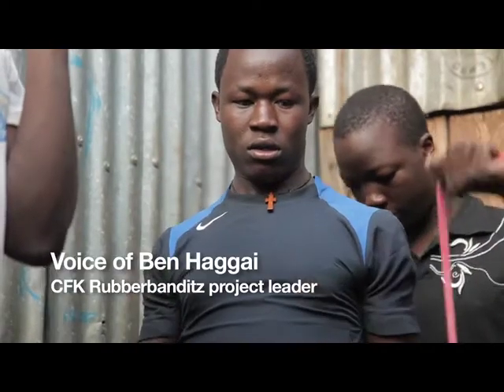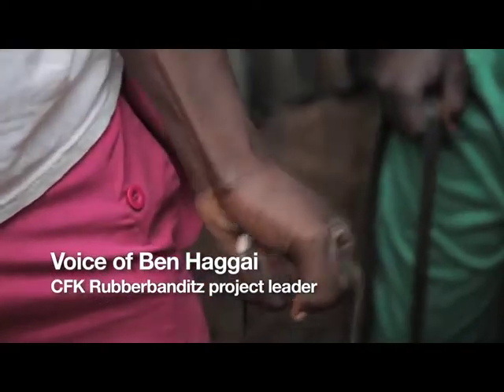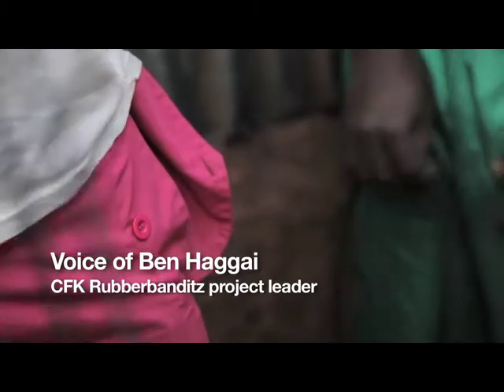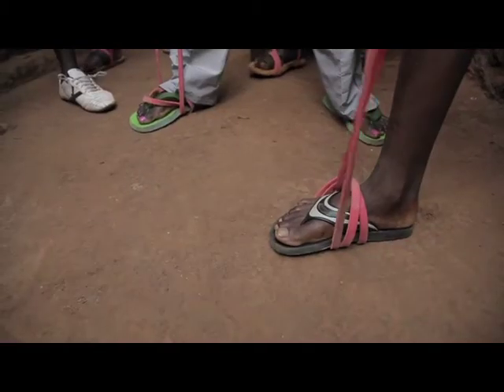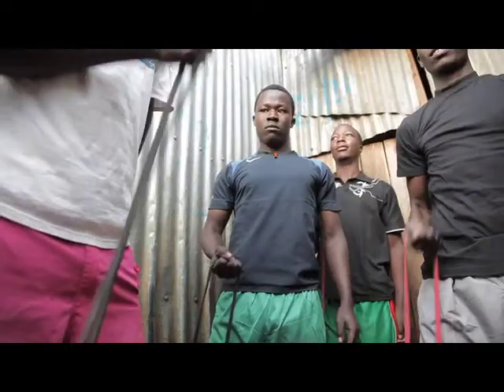Community Strength Resistance Band Project In Kibera, Kenya (Largest Slum in East Africa)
The power of resistance bands has helped unite Carolina for Kibera (CFK) and RubberBanditz. The personal training workshop certified 20 young adults to offer guided exercise band fitness sessions to individuals and small groups within the community.

CFK heads up several youth empowerment initiatives in Kibera, the largest slum in East Africa. RubberBanditz is a quadruple bottom line (people, planet, profit, power) fitness innovation company based in Los Angeles with the mission of making the world a stronger place.